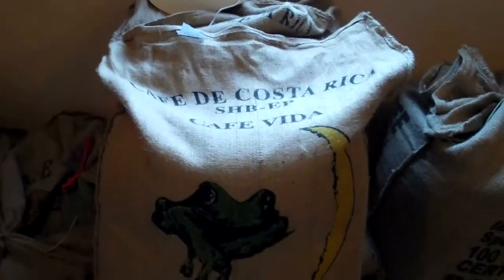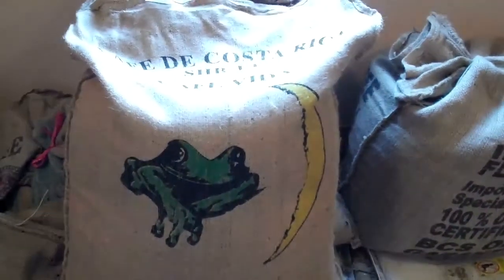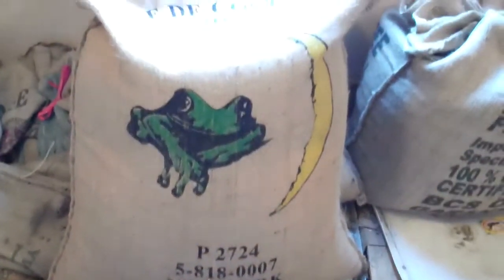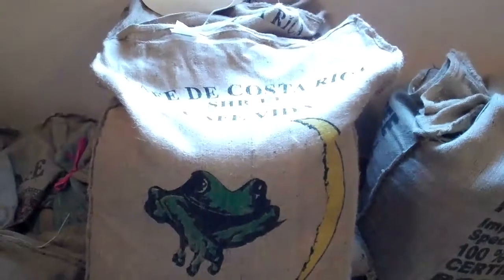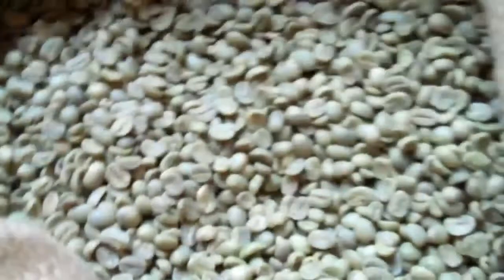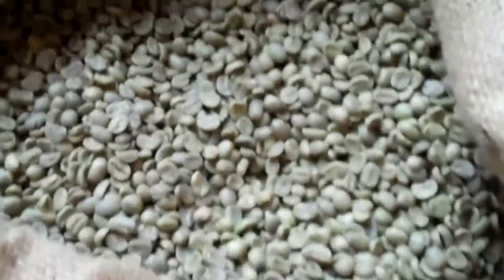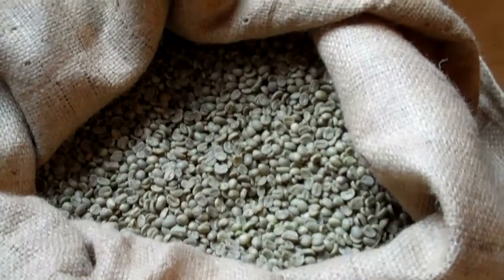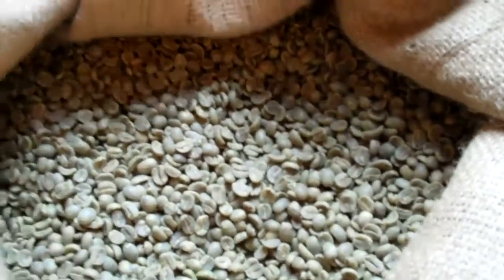Costa Rica Cafe Vida Bag and Green Coffee Beans